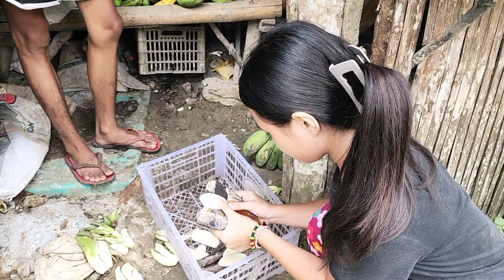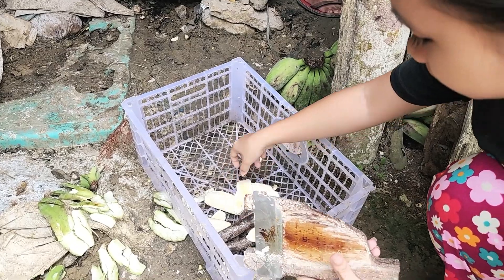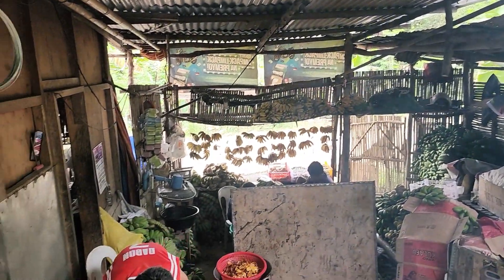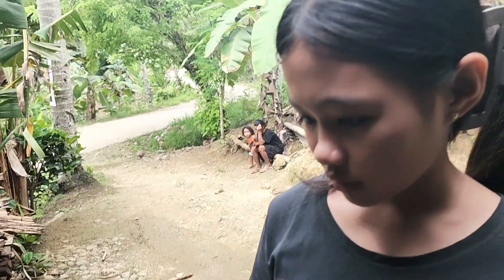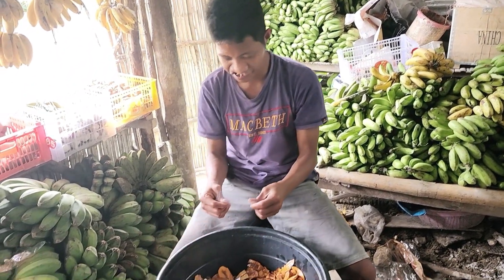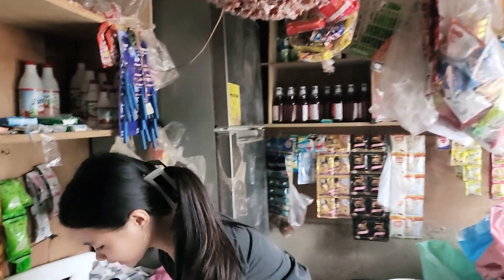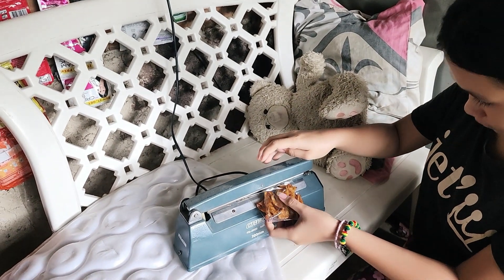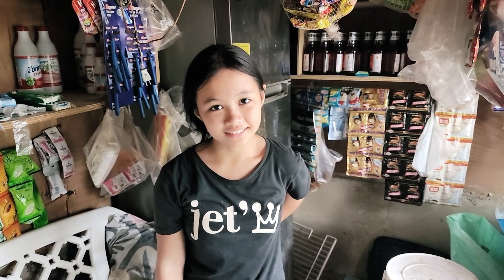Mountain Lifestyle of the Philippines (Making Banana Chips)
I am hoping to showcase a wealth of culture and sense of community in the deep mountains of the Philippines.

Thank you for tuning in and for your support of my channel.